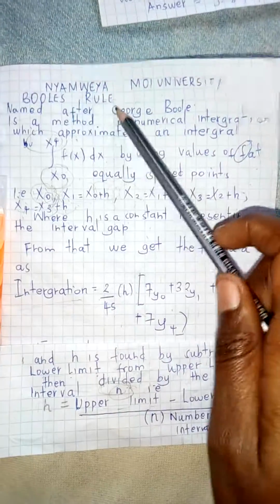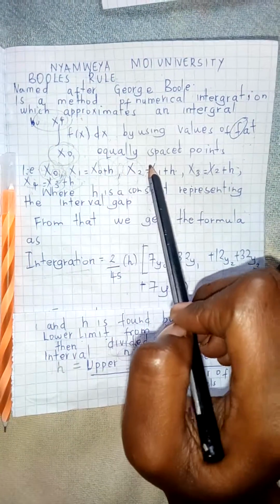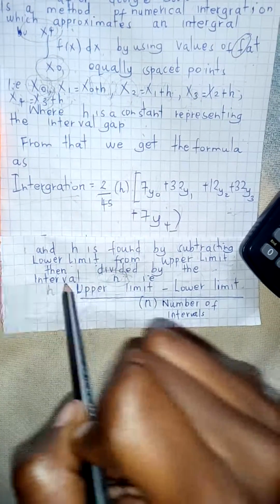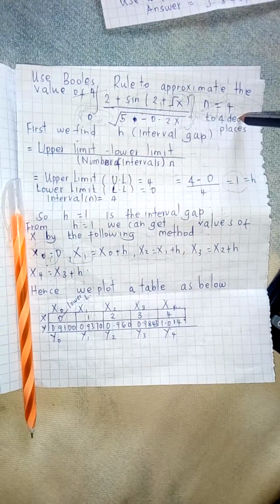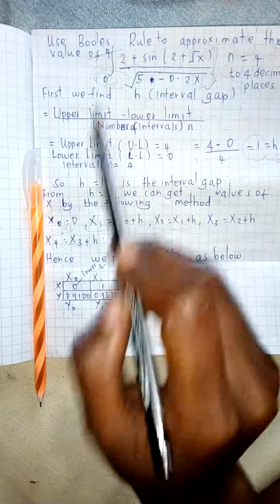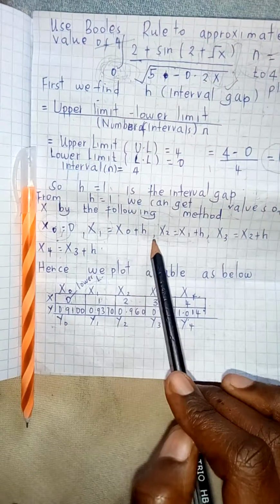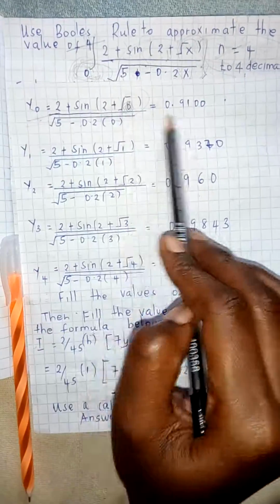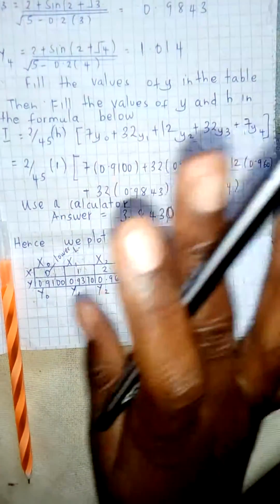Booles rule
Booles rule out own